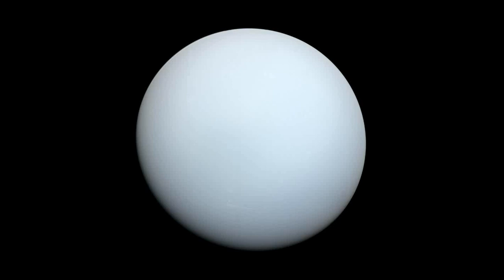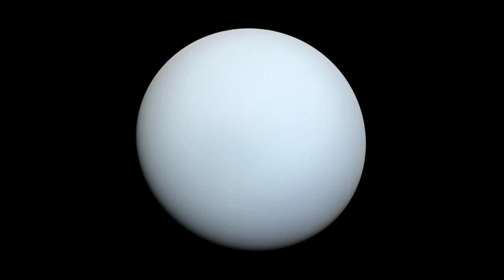Uranus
Uranus is the seventh planet from the sun and is an ice giant planet, which means it is composed mostly of materials such as water, methane, and ammonia in the form of ice, rather than the hydrogen and helium found in gas giants like Jupiter and Saturn. It is the third-largest planet in terms of radius and fourth-largest by mass in our solar system.

Uranus is known for its unusual tilt, with its axis of rotation tilted at an angle of about 98 degrees relative to its orbit around the sun. This means that the planet's poles are almost in the plane of its orbit, which gives Uranus its distinct "rolling" motion as it orbits the sun.

Uranus has a system of 27 known moons, with the five largest being Miranda, Ariel, Umbriel, Titania, and Oberon. It also has a set of narrow, dark rings that were discovered by the Voyager 2 spacecraft in 1986.

Uranus has been visited by only one spacecraft, the Voyager 2, which flew by the planet in 1986 and provided detailed information about its atmosphere, rings, and moons. However, ongoing studies and observations from ground-based and orbiting telescopes continue to provide new insights into this mysterious and fascinating ice giant planet.